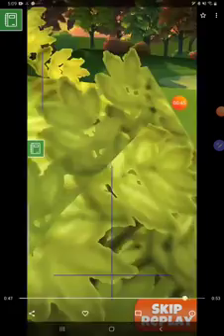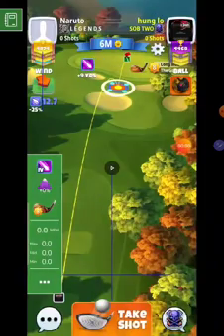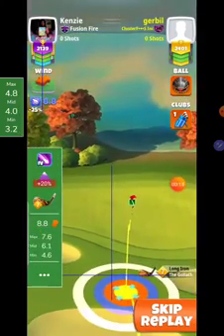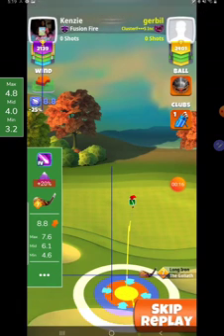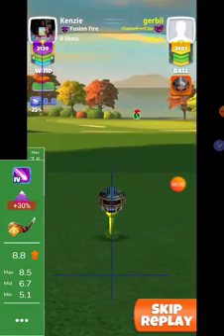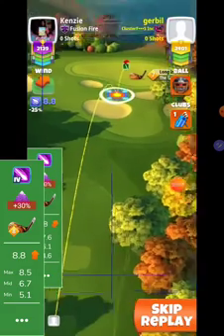Gokasho bay hole 3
Cluster f***s tour 10